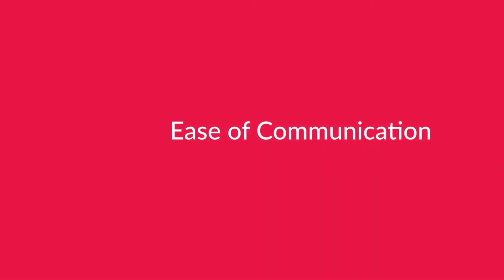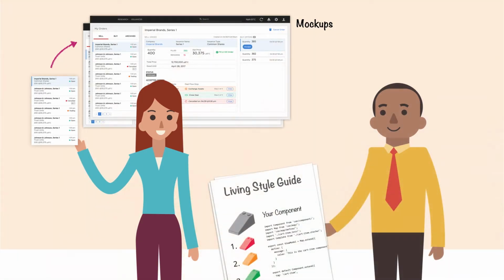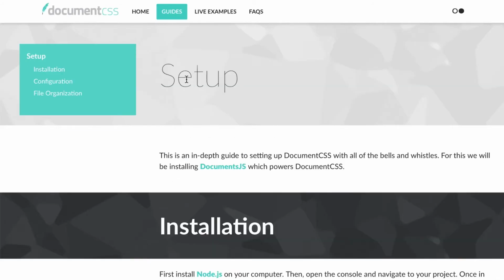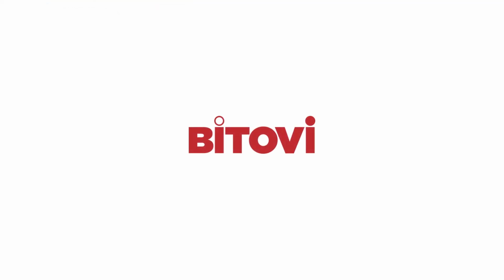Advantages of Using a Living Style Guide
This video lesson is part of the tutorial “Designing in a Modular Way".

Modular design encourages us to think and design user interfaces and user experiences in patterns. For example, instead of designing a series of pages or views to enable a user to accomplish a task, the design process starts by first understanding the way the UI system is structured and which components that can be used to create the user flow.

In this course, we will explore the concepts of modular design and their application to UI design. We will also delve into how you can create designs in a modular way and how you can use a living style guide to aide the process.